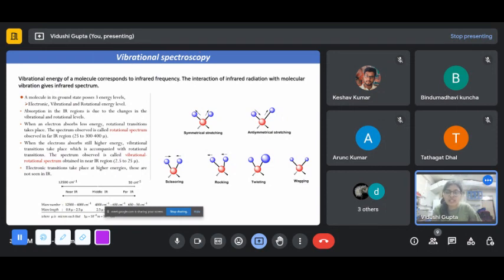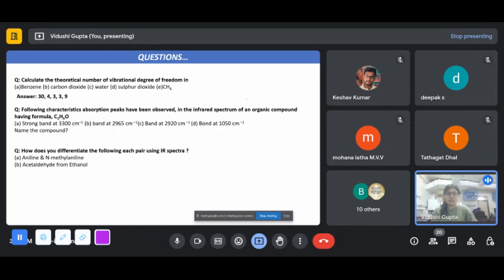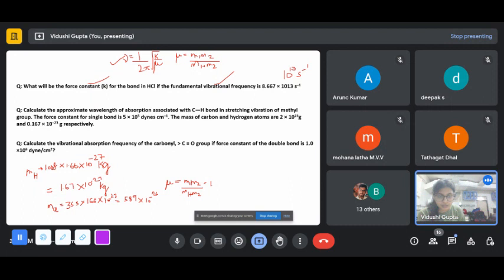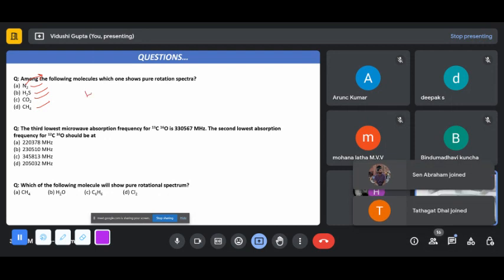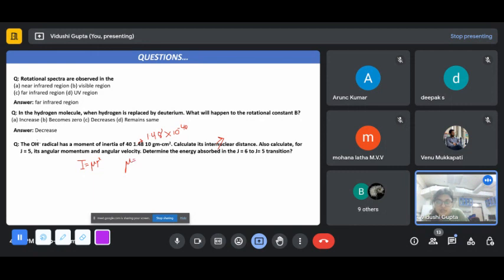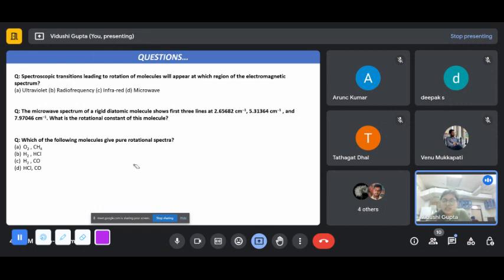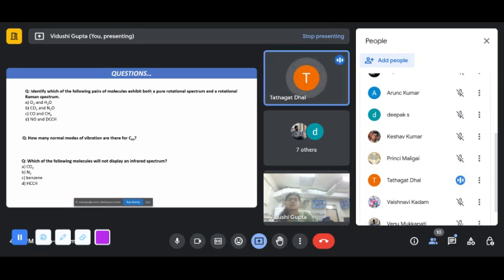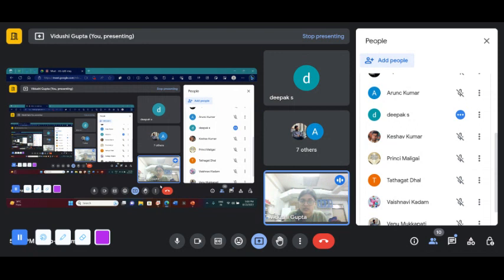Problem solving session Week-3